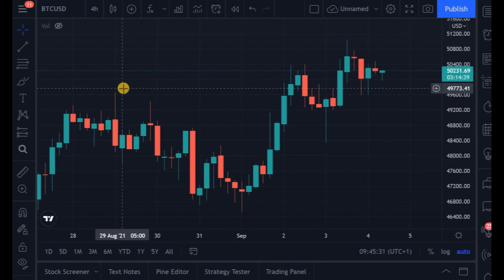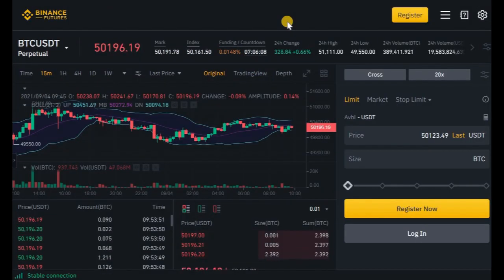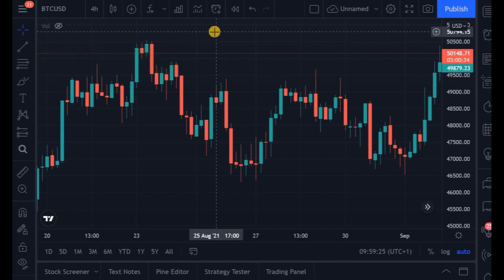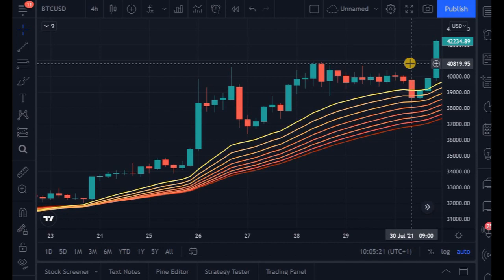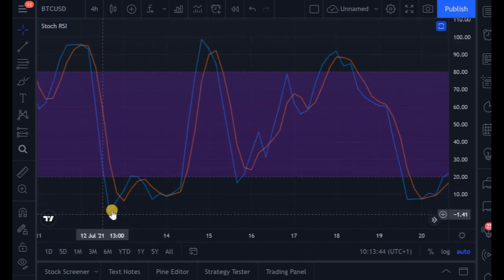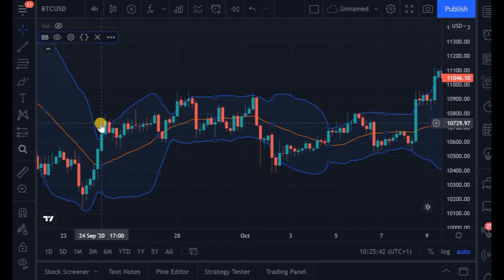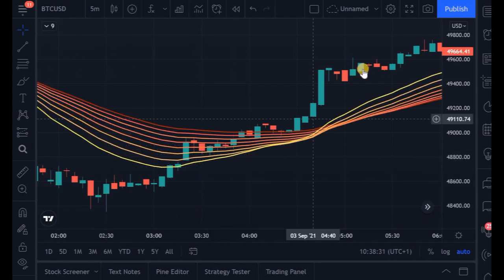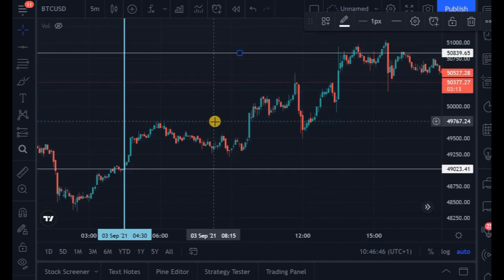HOW TO TRADE FUTURES FOR BEGINNERS 2021